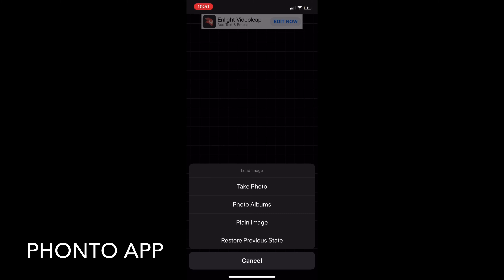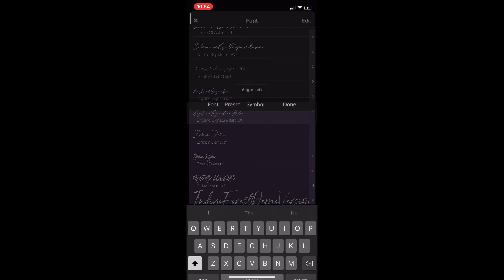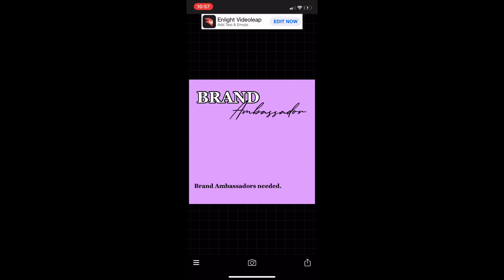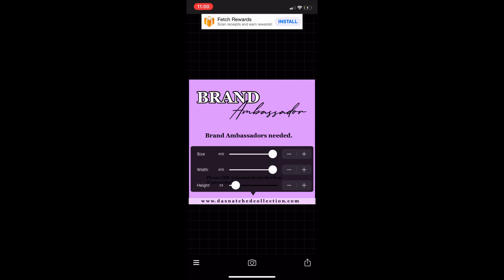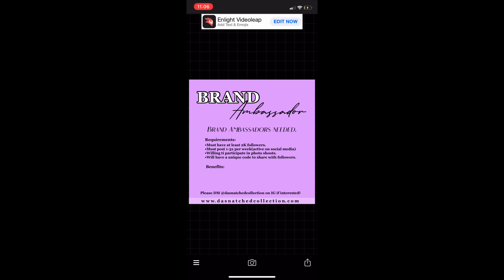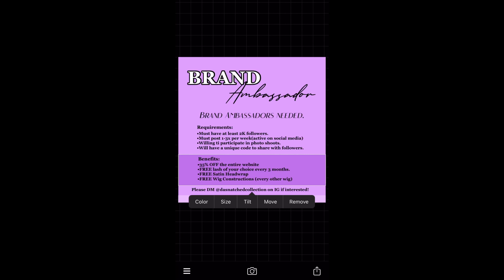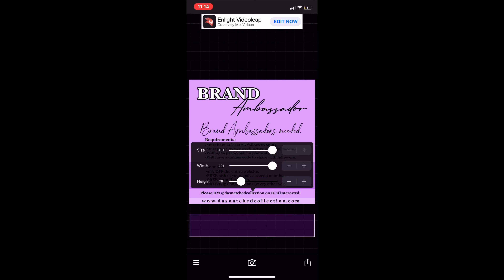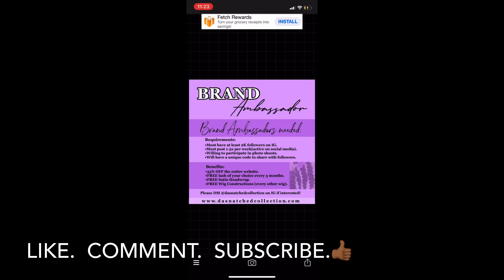HOW TO MAKE FLYERS ON PHONTO APP | FREE, QUICK & EASY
HEY FAM! My channel is dedicated to good vibes, spreading love, positivity, business advice, and BEAUTY! I love all things beauty!😍 PLEASE let me know if you have any questions, I  will be glad to answer them!

Main IG: @iamdanackc
Hair & Wig IG: @dasnatchedcollection @dasnatchedwigs

Name: Danack C.
Height: 5”3
Age: 23
Location: FLORIDA - Miami born & raised🤘🏽